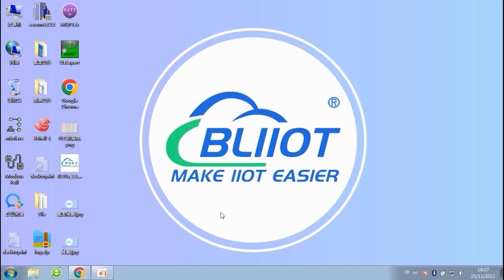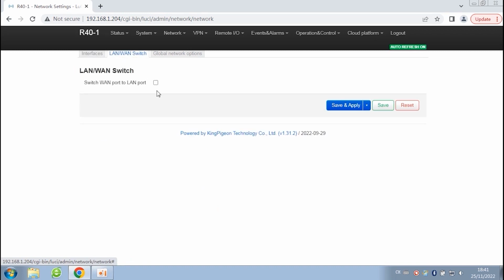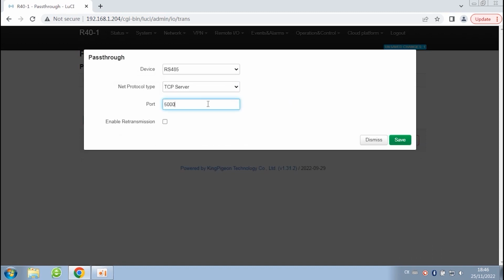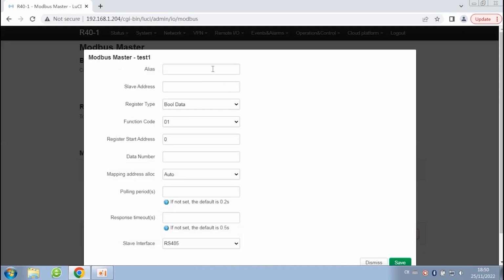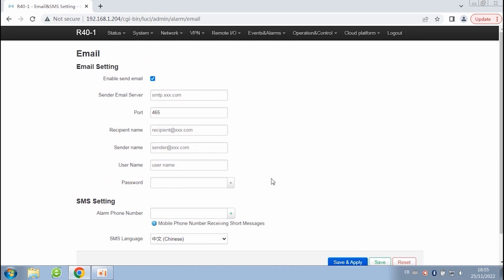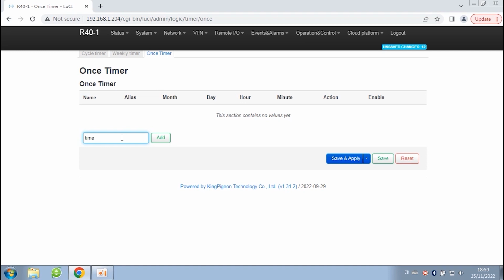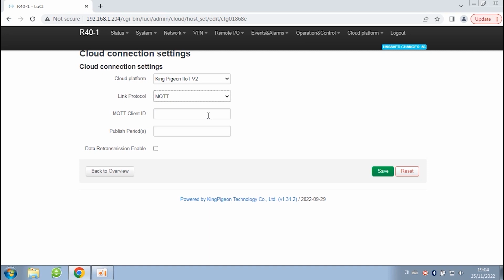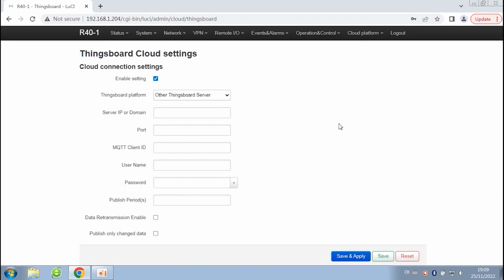Edge Router - R40 4G Industrial edge Router Instruction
R40 is industrial edge computing router that has three LAN, one WAN, dual SIM cards, one RS485, two DI, two DO, and four AI interface, and with GPS and WiFi functions. Besides the router function of wireless network connection, it also has various functions such as Modbus data collection, protocol conversion, logic programming, timing control, etc. It can be connected to Huawei cloud, Alibaba cloud, AWS cloud, Thingsboard and other cloud platforms. It is widely used in various industrial IoT scenarios.